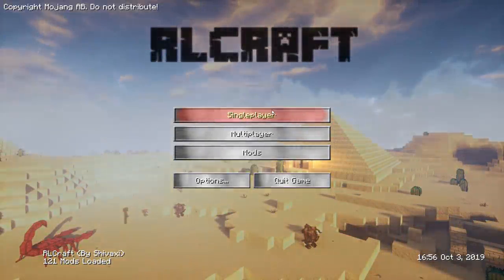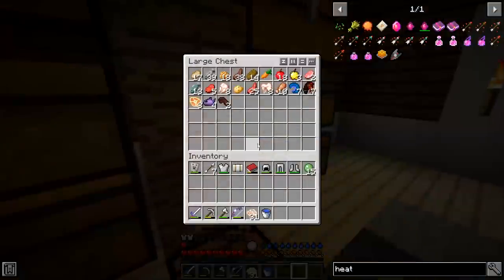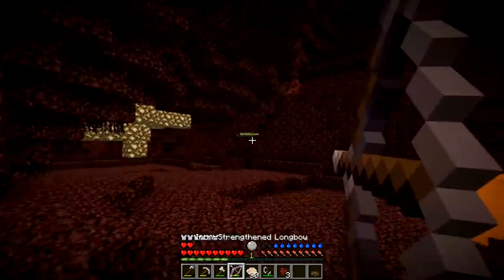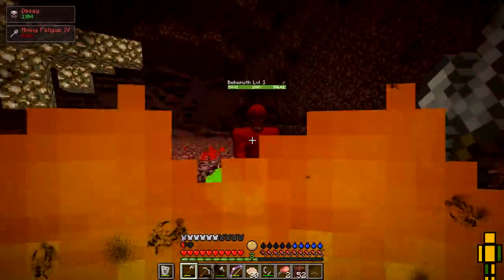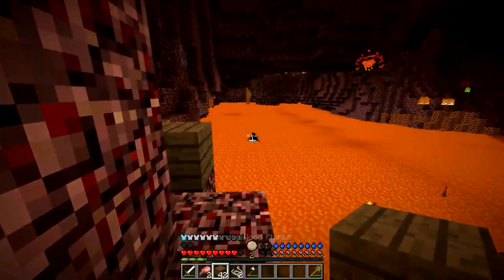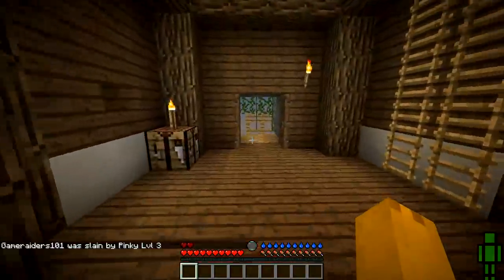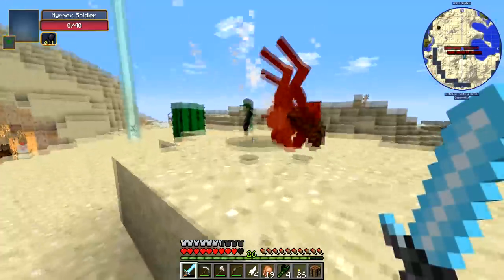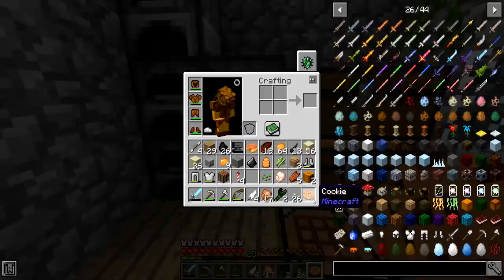NEVER go to the Nether in RLCraft...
This is the last video of our original RLCraft world before I made a new one and started from scratch.

These are stream highlights.